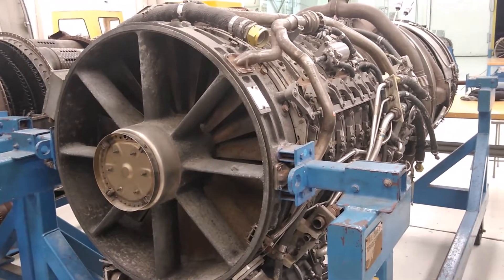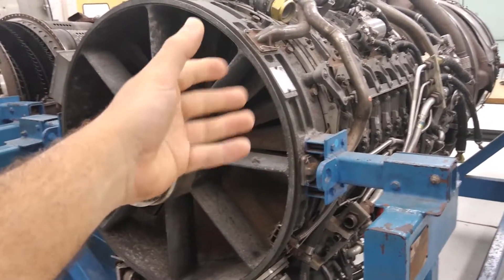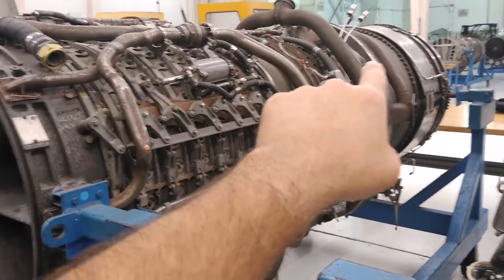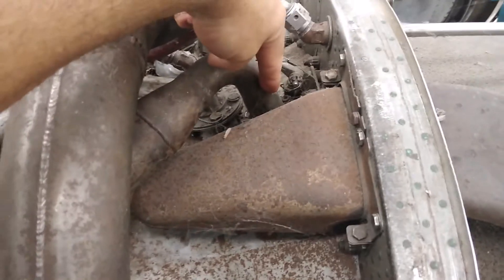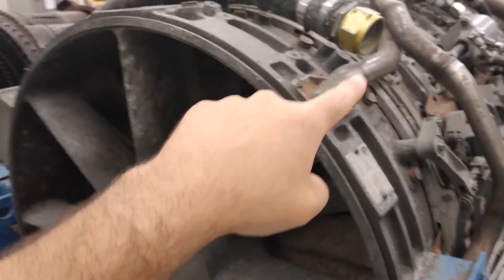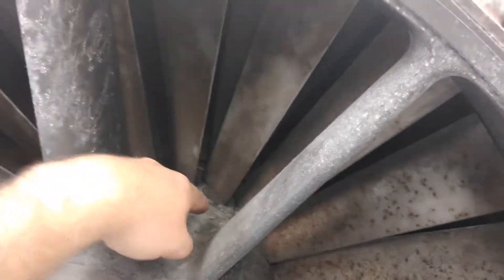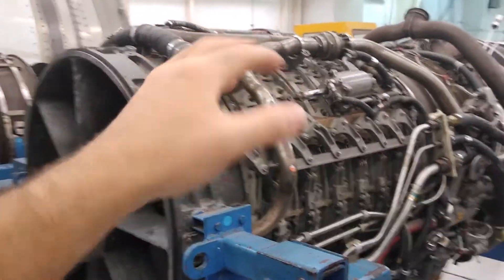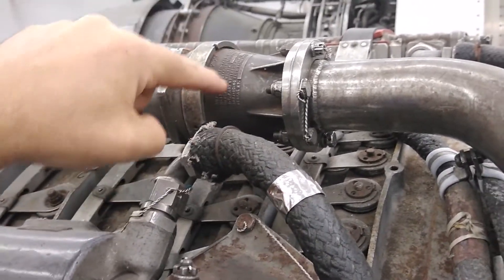JET ENGINE ANTI-ICE SYSTEM(Inside View)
A detailed look into the anti-ice system of jet engines, including the bleed air flow, path and temperature regulation mechanism in an old GE-CJ805  turbojet engine.